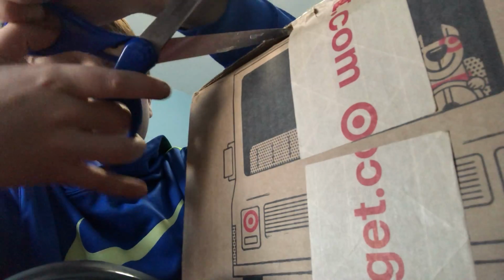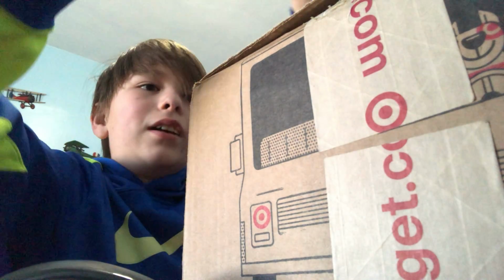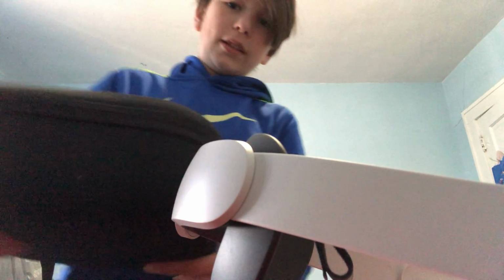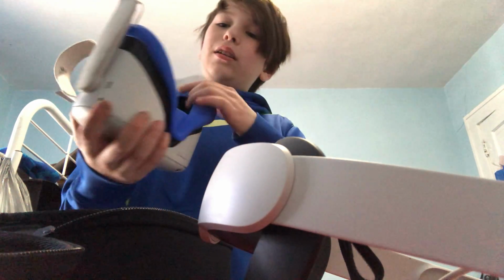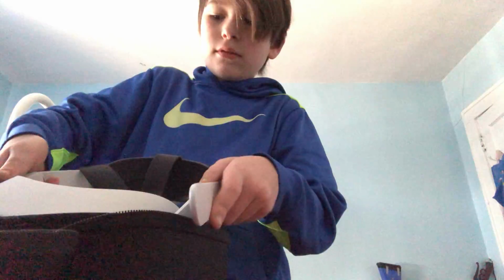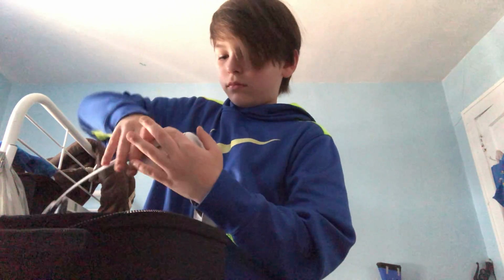The unboxing 2￼